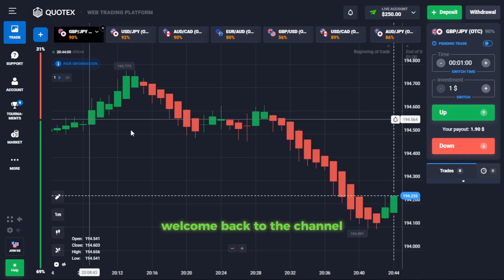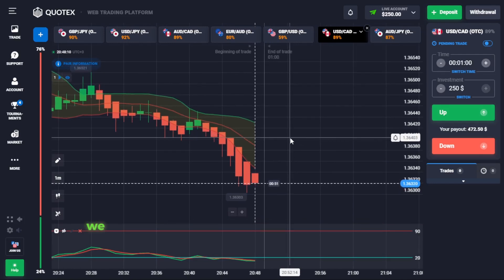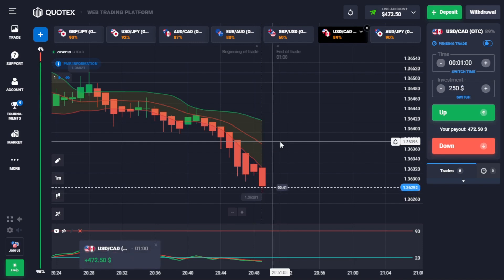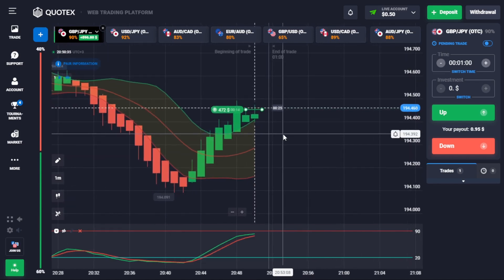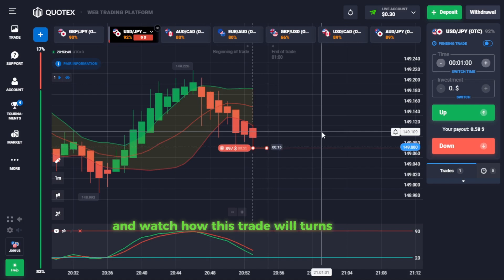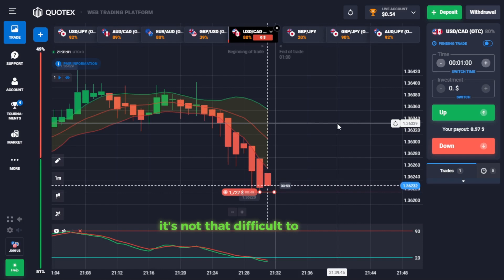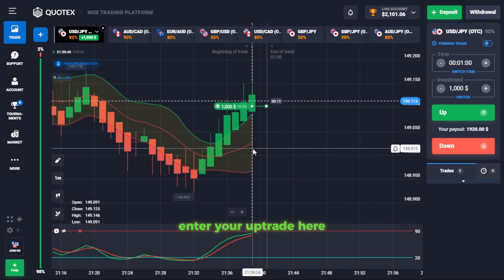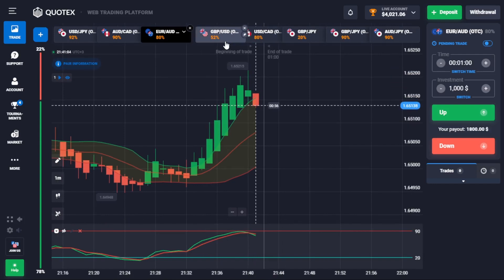HOW I MADE $4,666 IN ONE MINUTES | FREE QUOTEX ONE MINUTES STRATEGY 2024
This is TheZenTrade, and we are your dedicated source for all things related to binary options trading—an innovative approach to the trading landscape. Join me as we navigate through this exciting world and provide you with the guidance you deserve.

It's important to note that trading binary options comes with substantial risk. By watching this video, you assume all responsibilities when using any trading platform's services. Remember to invest only what you can afford to lose.

♪ Lukrembo - Train Covered In White